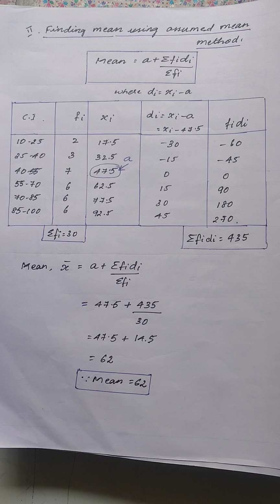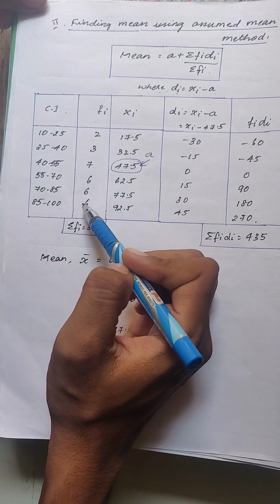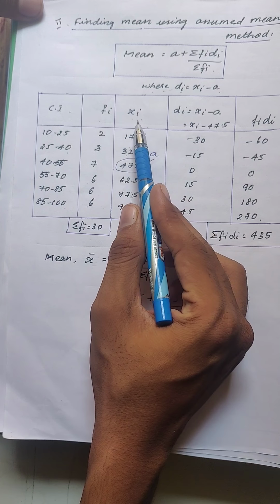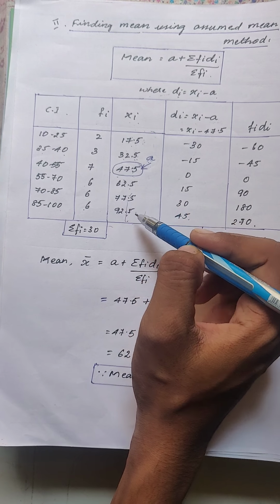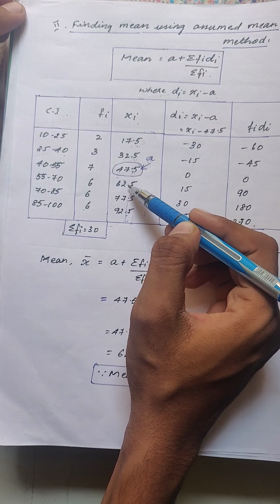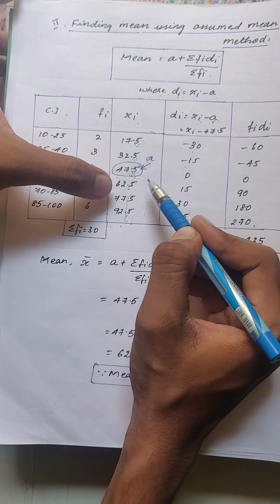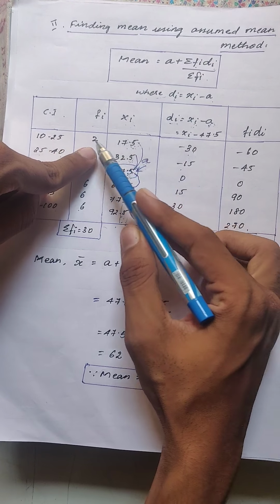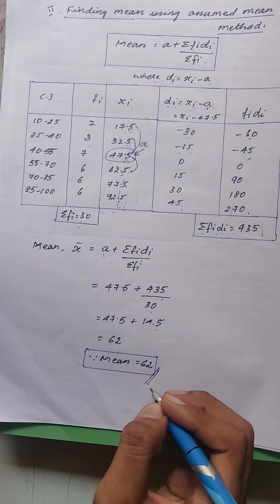CBSE X LearnFromHome-5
To find mean using assumed mean method